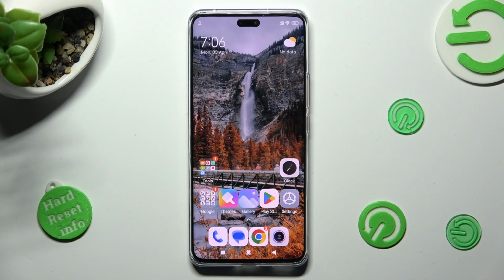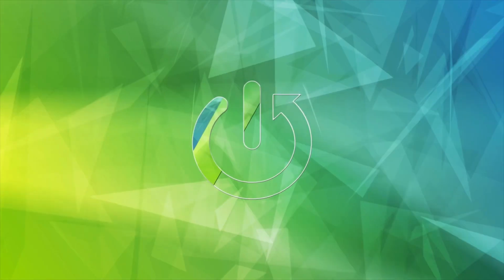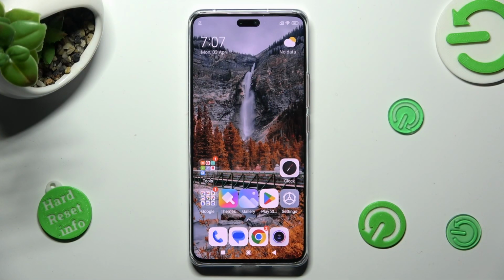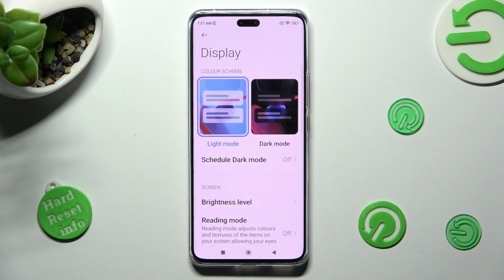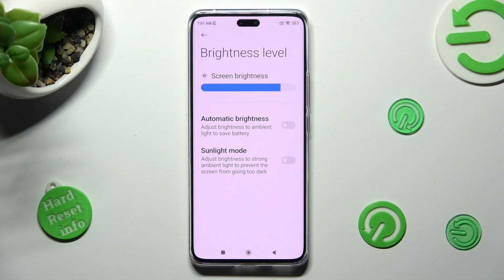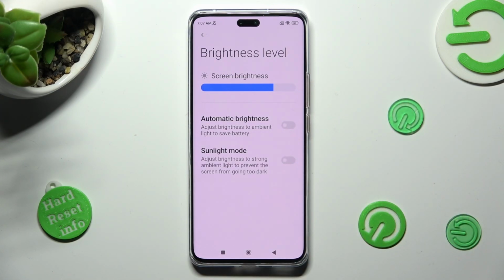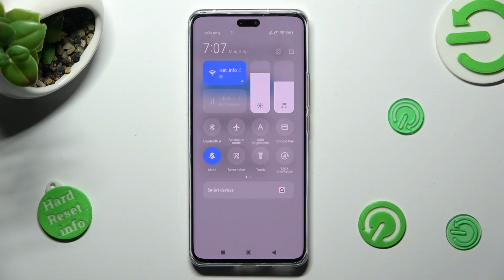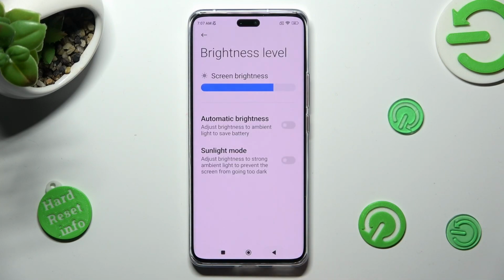How to Manage Adaptive Brightness Feature Xiaomi 13 Lite – Disable Automatic Brightness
We can assist you if you want to stop your screen from automatically adjusting the brightness! Simply take your Xiaomi 13 Lite and follow the steps in this tutorial, from it you'll learn how to find and use Adaptive Brightness. After you turn it off, your screen will no longer be able to control the brightness level. If you want to try out this feature, don't worry, we'll show you how to Activate it as well. So, without further ado, let us begin!

How to Use Auto-Brightness in Xiaomi 13 Lite? How to Enable Auto-Brightness in Xiaomi 13 Lite? How to Activate Auto Brightness in Xiaomi 13 Lite? How to Switch On Auto Brightness in Xiaomi 13 Lite?